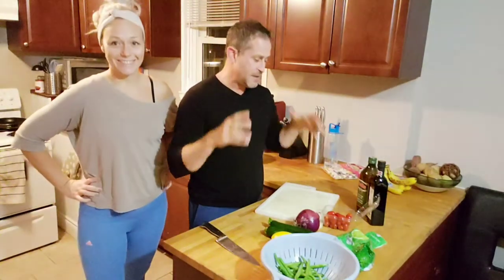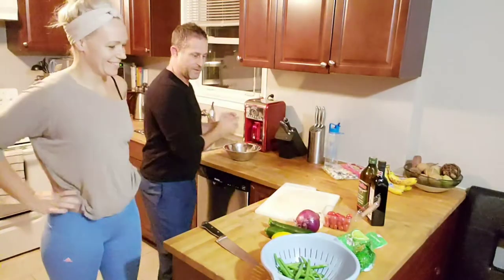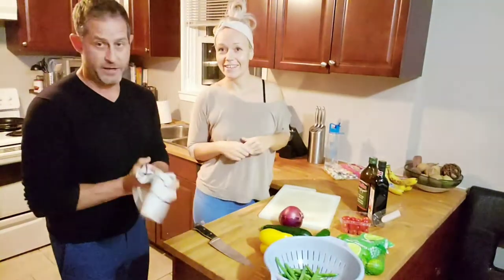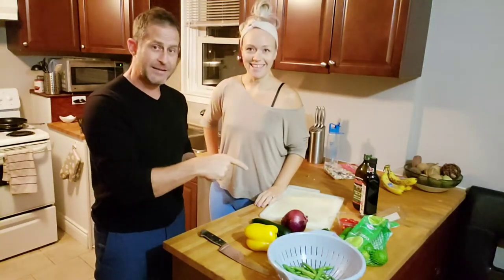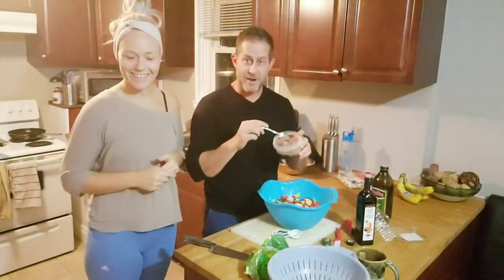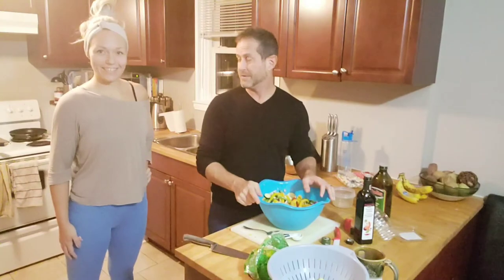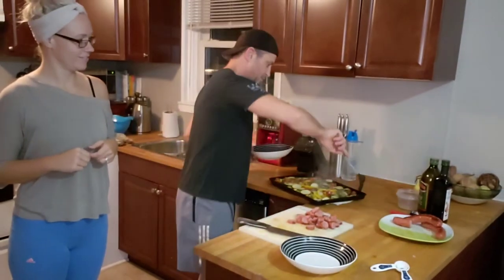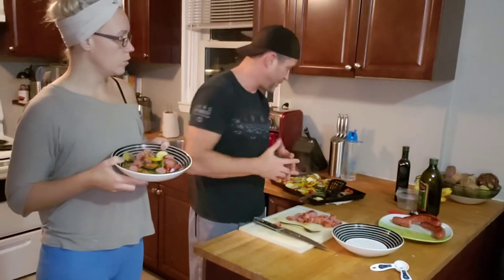SUMMER VEGETABLE AND SAUSAGE MEDLEY | Natasha and Mark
What’s a light, refreshing meal that’s not a salad? No one wants to spend hours in the kitchen over a hot stove, and there are only so many greens you can eat before your taste buds start demanding more action.

Get streaming workouts, plus step-by-step program guides, workout calendars, meal plans, and more. Turn goals into results on Beachbody On Demand.

DREAM. BELIEVE. SUCCEED.